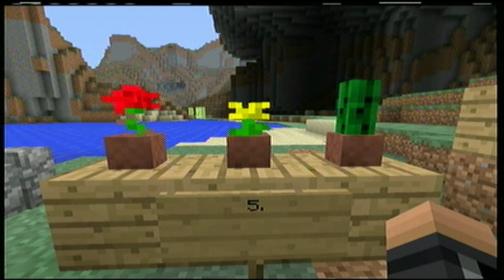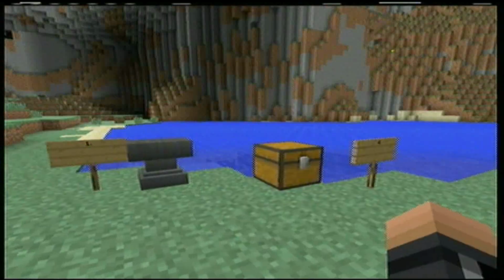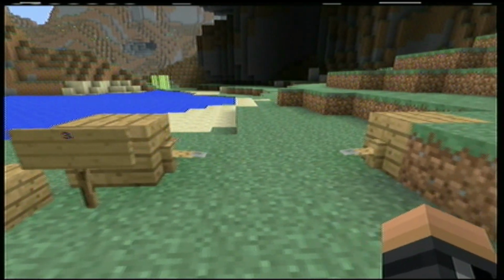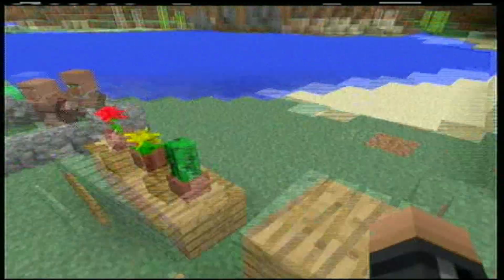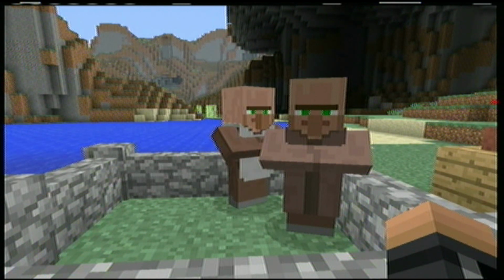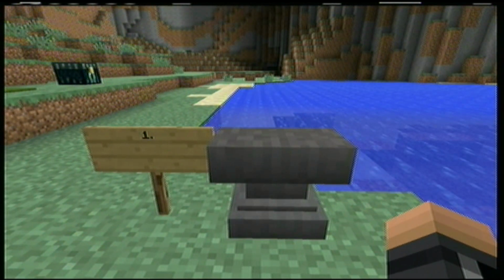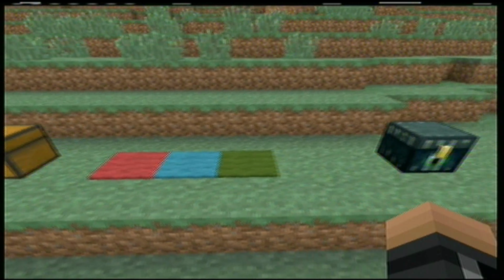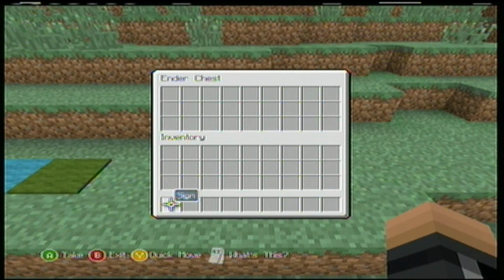Minecraft Xbox TU14 Top 5 Features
► The Clique!

appreciated!